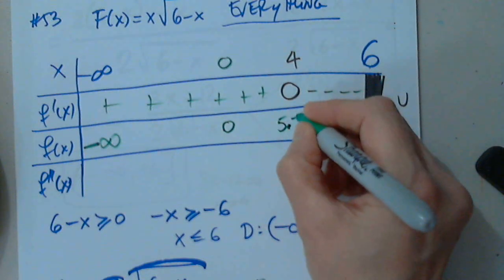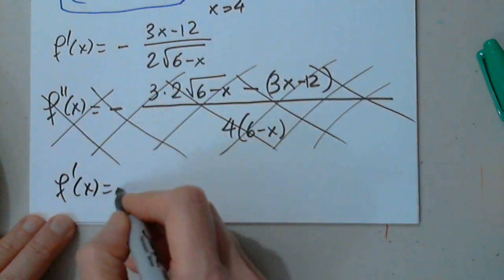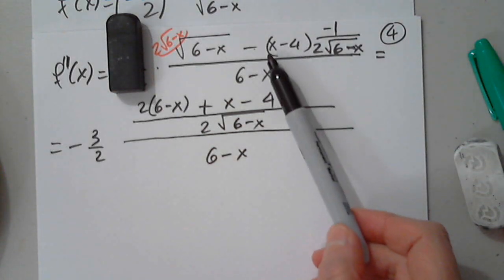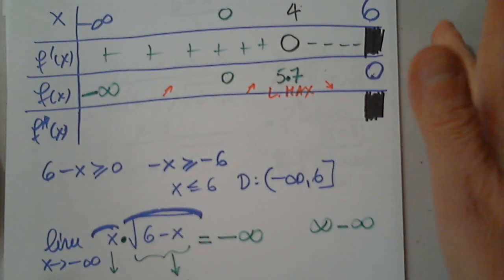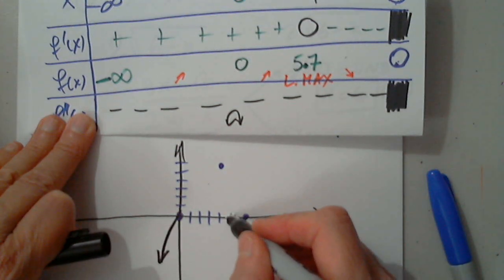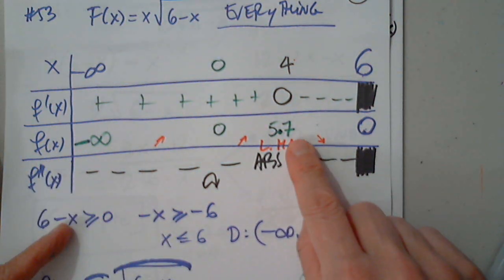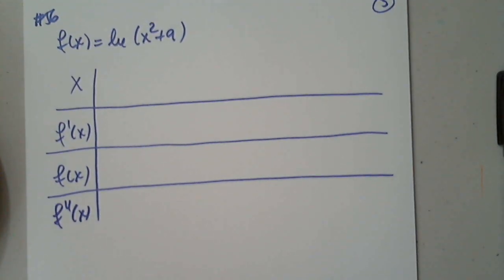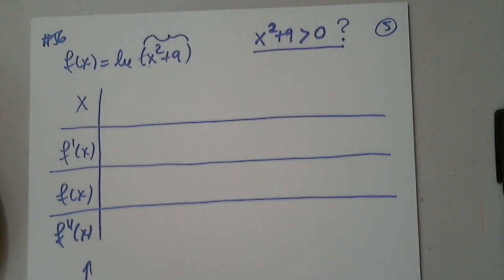MAT 191 SECTION 4.3 PART 2 OCTOBER 26